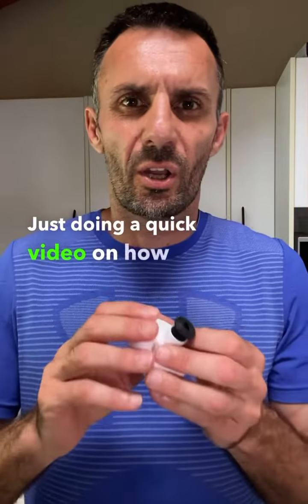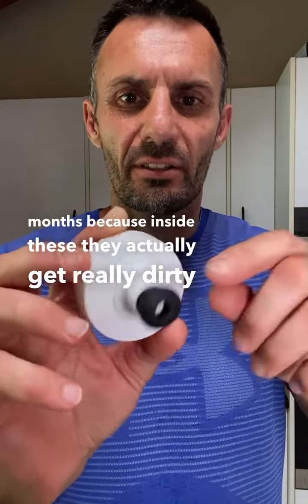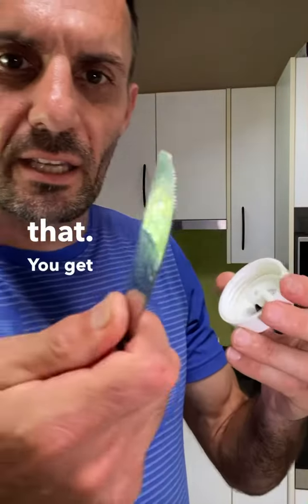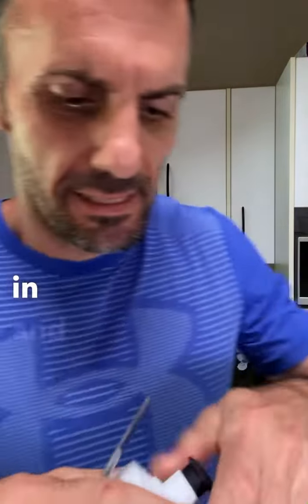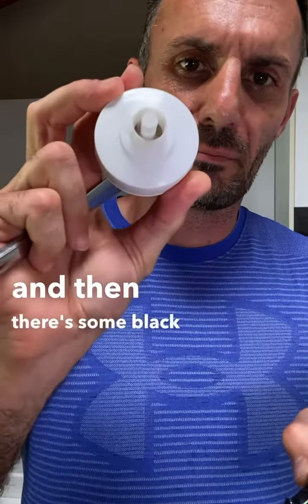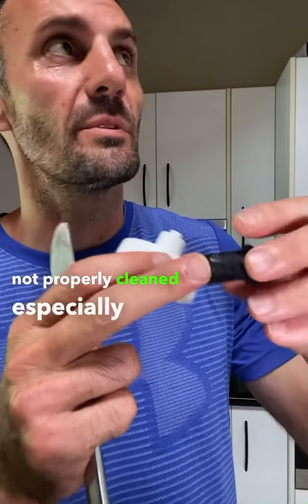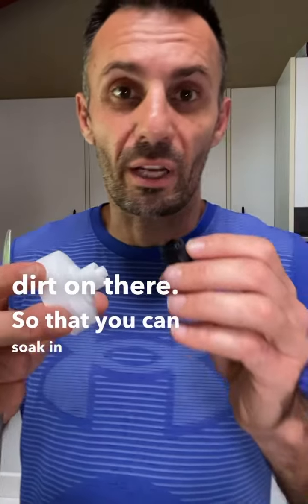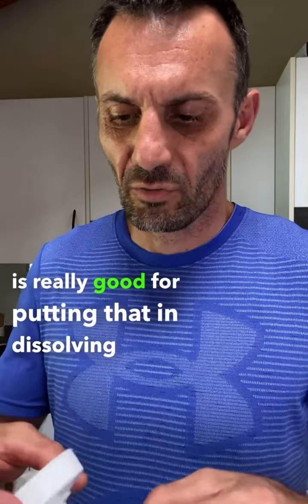How to clean a water bottle | Best way to clean a water bottle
Ever pulled your water bottle apart? Bacteria build up can be quite extensive and you don’t want to be putting that in your mouth.
Little trick to getting into the grimy area and using bicarbonate of soda to soak it in to clean!